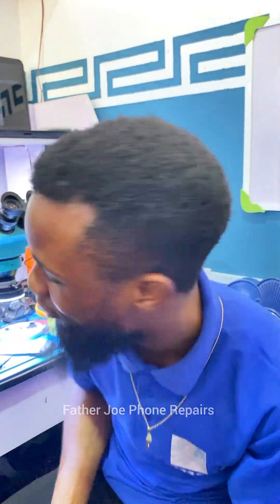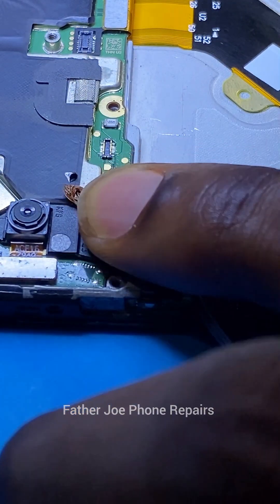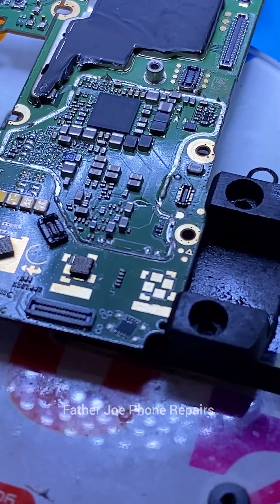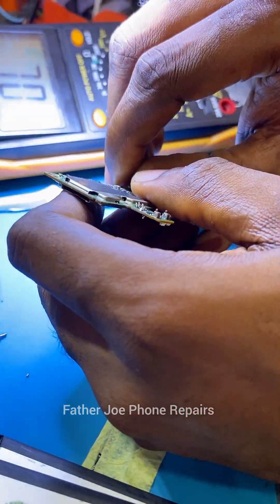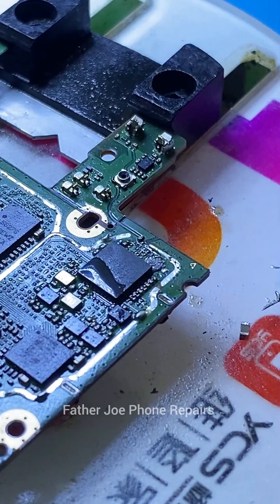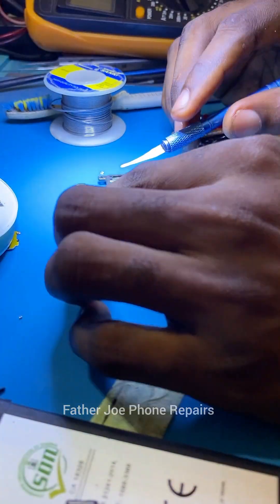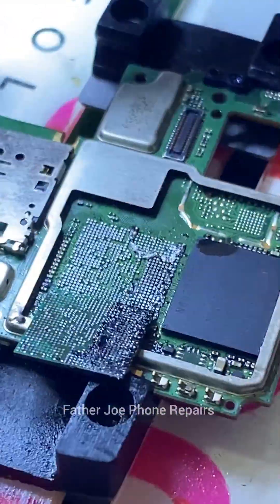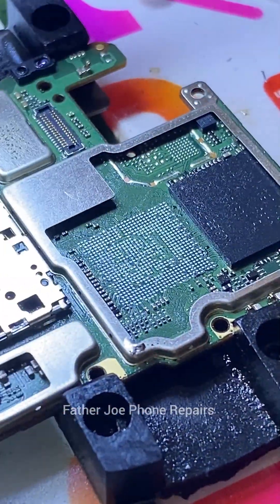How to Repair TECNO CG6 | Step-by-Step Troubleshooting Guide 📱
In this video, I’ll walk you through a complete step-by-step troubleshooting guide on how to repair TECNO CG6. This tutorial is designed for phone technicians and beginners who want to diagnose and fix common TECNO CG6 faults like a professional.

🔍 What you’ll learn in this video:
How to properly inspect TECNO CG6 before repair
Common TECNO CG6 problems and their causes
Step-by-step troubleshooting methods
How to use a multimeter for basic diagnosis
Tips to avoid damaging the phone during repair
🛠️ Tools used:
Digital multimeter
Power supply
Soldering tools
Phone opening tools

📩 Drop your questions in the comment section—I’ll be happy to help!